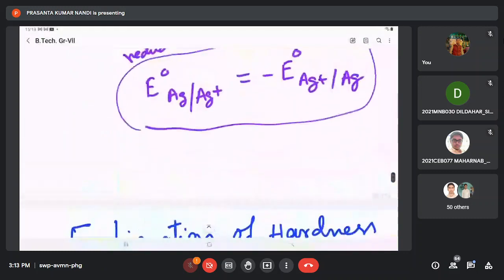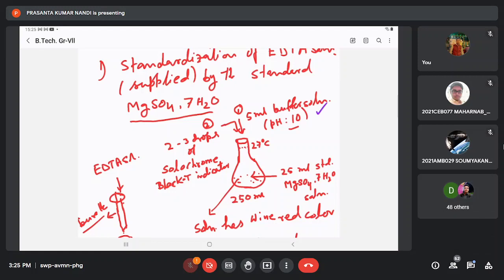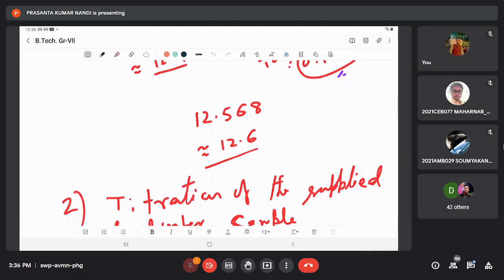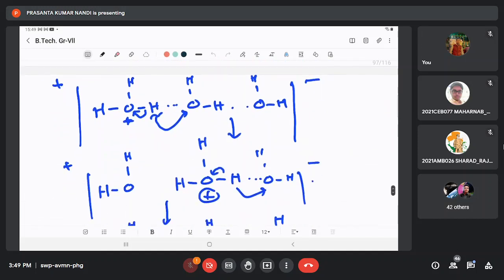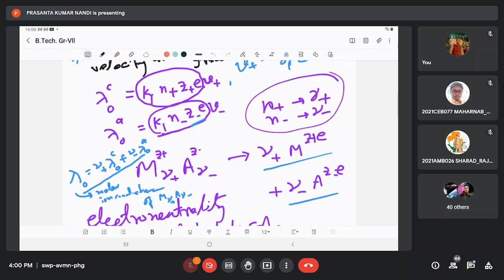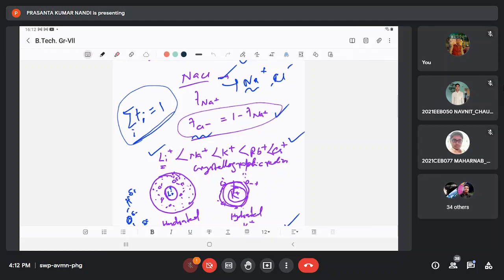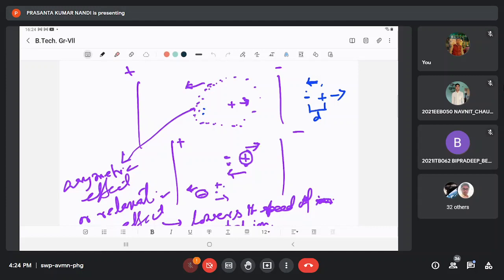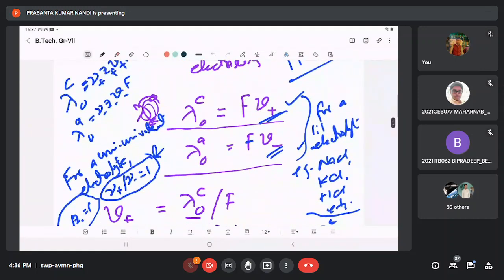Chem lab : Estimation of hardness in water sample by EDTA ( 16 march , 2022 )